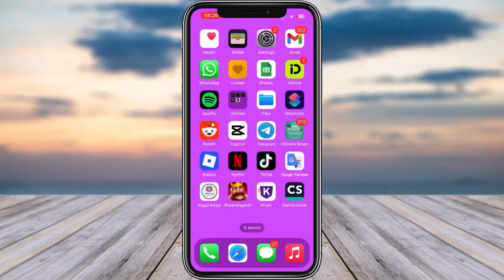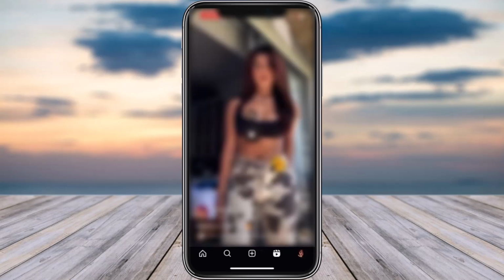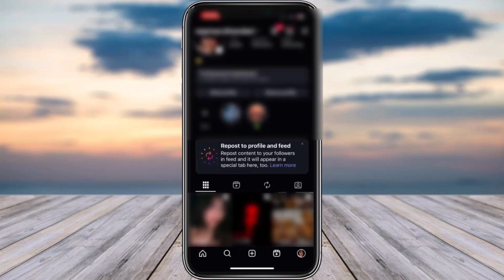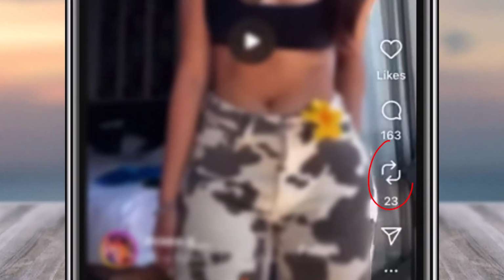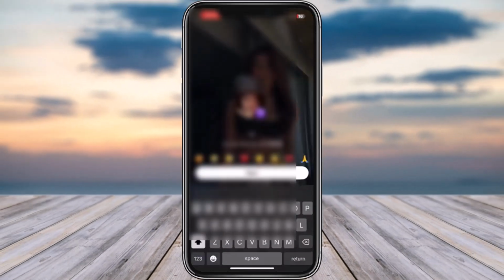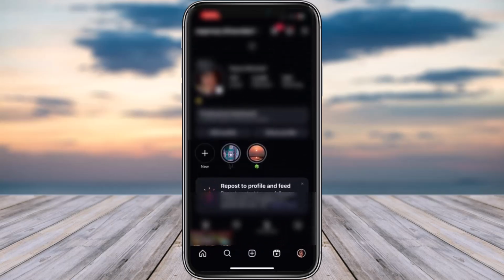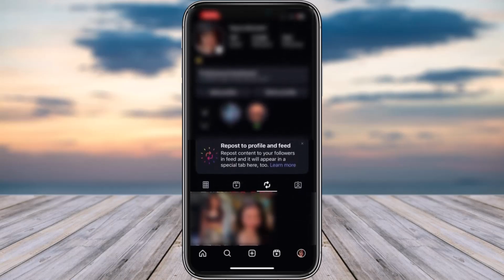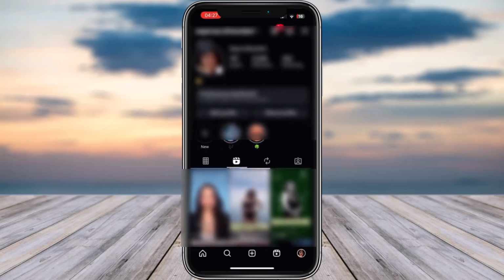How To Use Instagram Reposts !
In this video, you'll learn how to use the Instagram Repost feature for Reels, which allows you to share other creators’ Reels directly to your profile. This built-in repost function is part of Instagram’s recent updates aimed at making content sharing more intuitive and discoverable. Whether you're looking to recommend a Reel to your followers or just save it to your own repost section, this tutorial walks you through each step.

Start by opening the Instagram app and navigating to the Reels section from the bottom menu. As you scroll through Reels, look for a circular arrow icon—this is the new repost button. If you don't see it right away, make sure your Instagram app is fully updated. Tap the repost icon on any Reel you'd like to share. A checkmark will confirm that the Reel has been reposted successfully.

You also have the option to add a comment or caption when reposting. After typing in your message, tap on "Save" to include it with your repost. Once done, go back to your profile. A new section specifically for reposted Reels will appear—this is typically located above your regular posts and Reels. If it doesn’t show up immediately, refresh your profile once and it should appear. Tapping on this section will display all the Reels you’ve reposted.

To remove a reposted Reel, simply go back to the original Reel and tap the repost icon again. This will undo the repost. When you return to your profile and refresh, the reposted video will disappear, and the repost section may also vanish if no other videos remain.

This feature is only triggered after you repost at least one Reel, so if you're not seeing the icon or section, start by reposting something first.